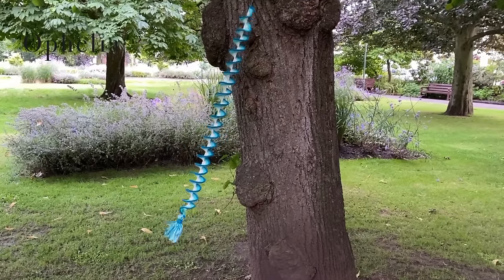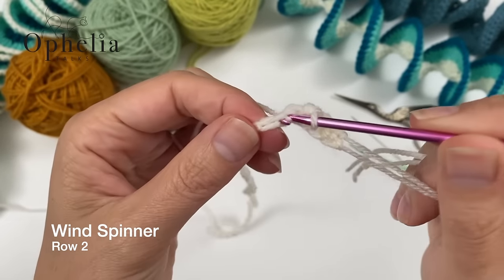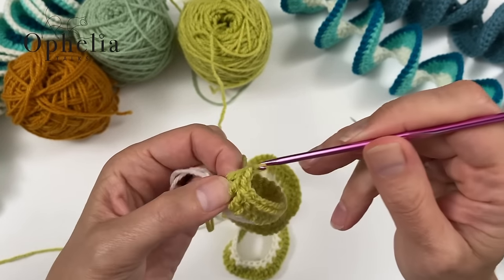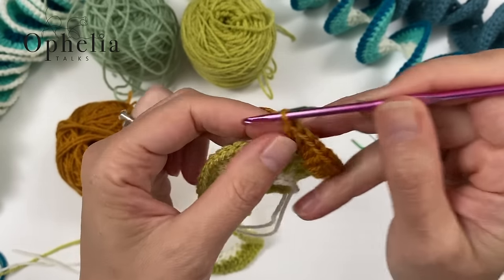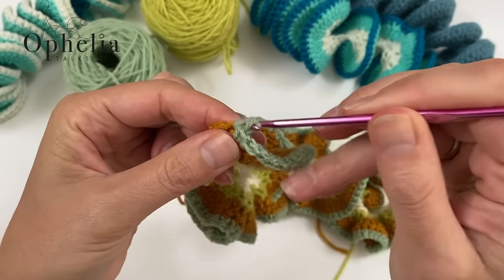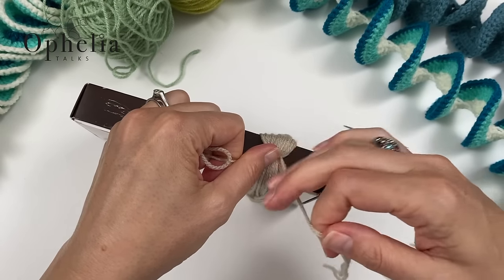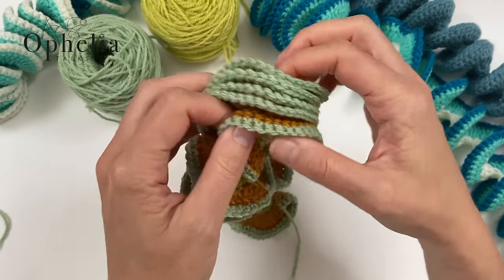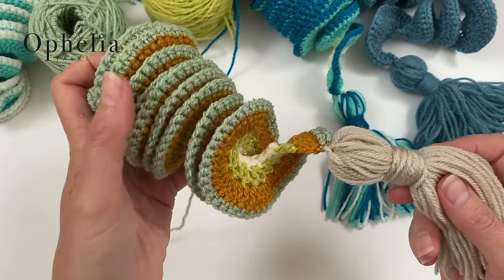Ideal Scrap Yarn Project - Crochet Wind Spinner // Ophelia Talks Crochet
🧶 Dive into your scrap yarn stash and join Ophelia as she guides you through the delightful process of creating your very own Crochet Wind Spinner. This tutorial is perfect for crocheters of all levels, especially those looking for creative ways to use up leftover yarn.

🌼 Whether you're looking to add a touch of whimsy to your outdoor space or searching for a fun project to take on your next holiday, this tutorial has got you covered.

*** AMAZON SHOP ***